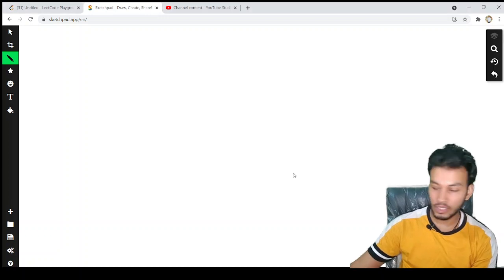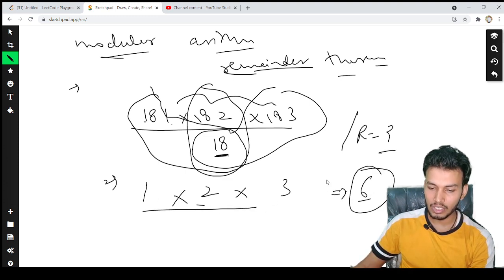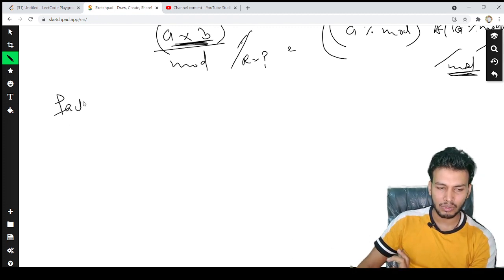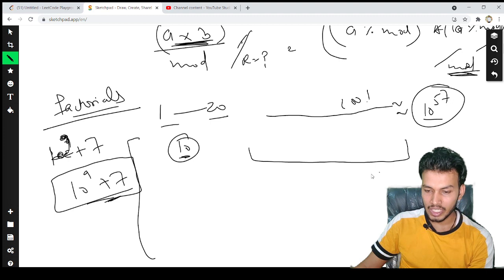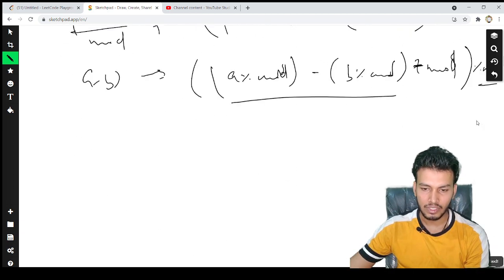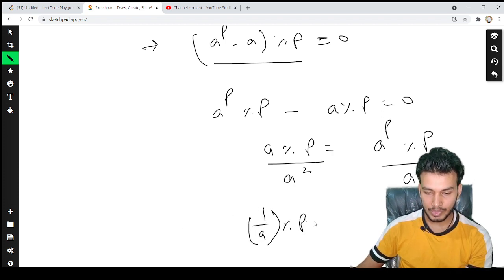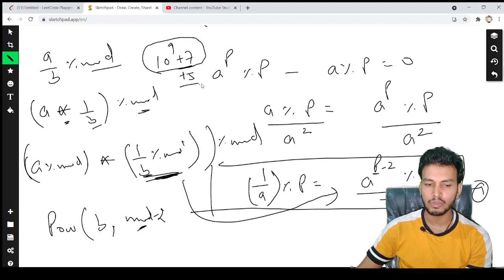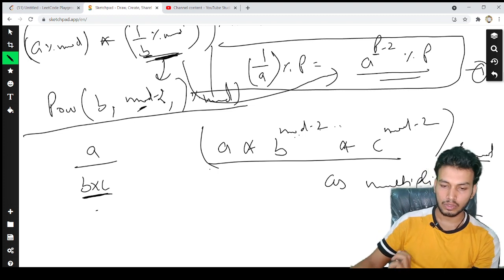L10 Modular Arithmetic |Interview Preparation||Competitive Programming |Data Structures & Algorithm